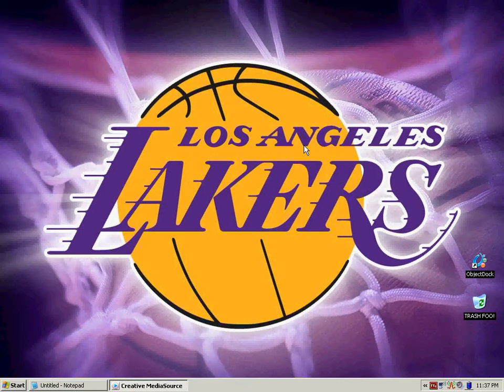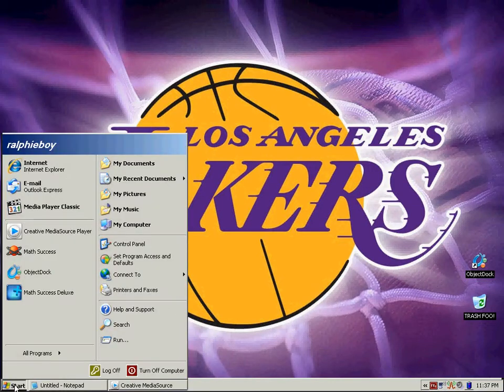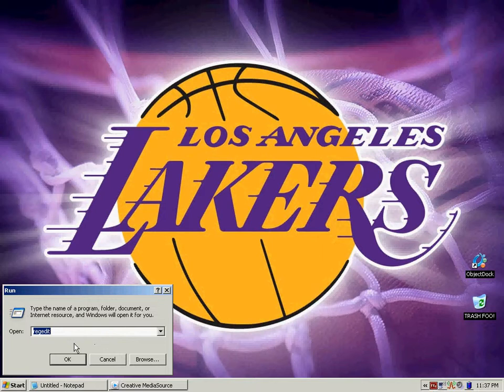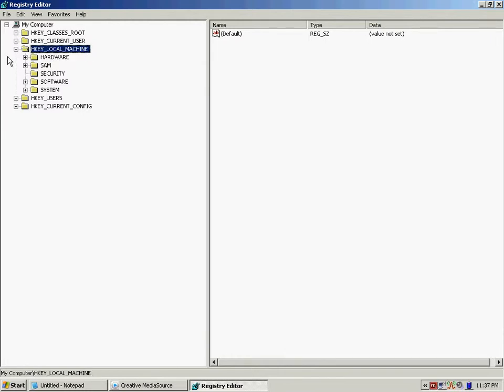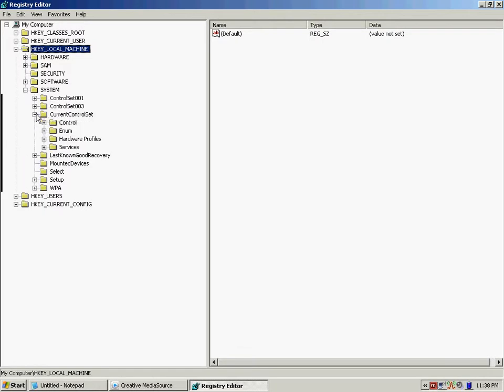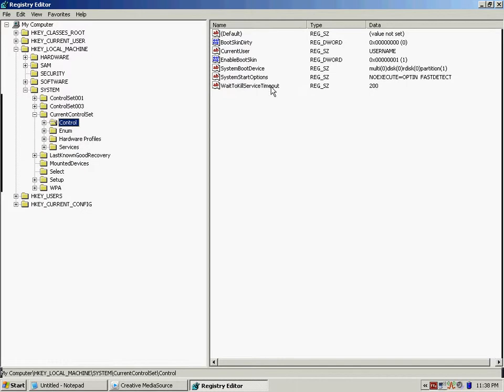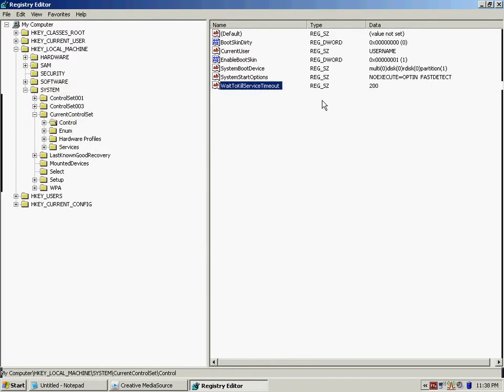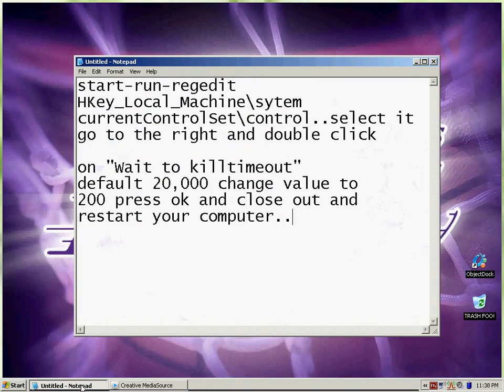faster shut down windows XP tweak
here is a registry tweak for Xp Home/Pro